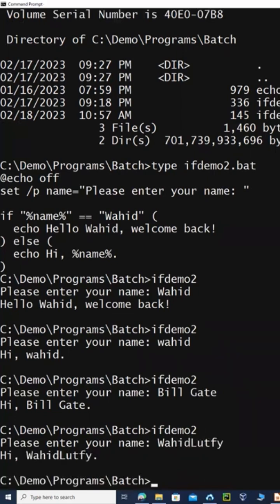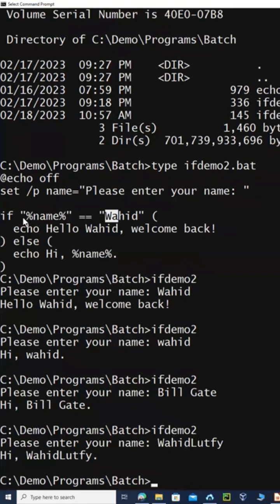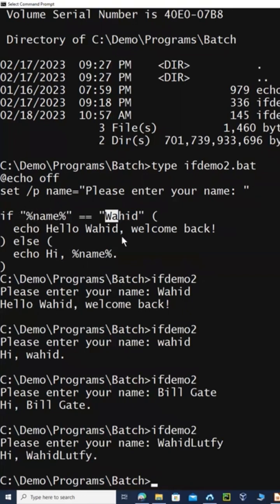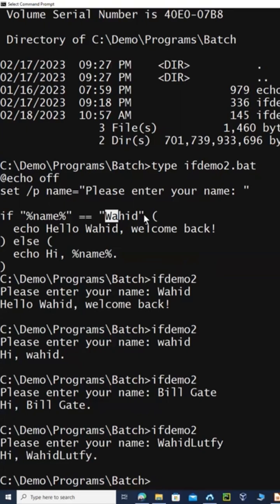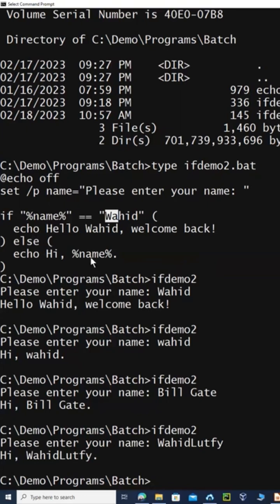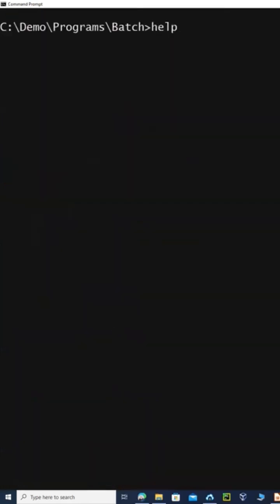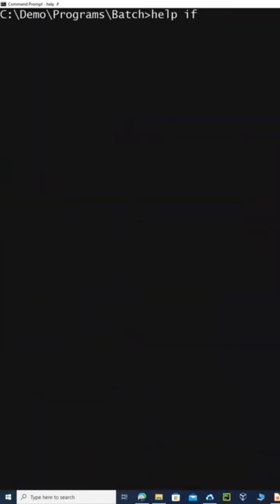Windows Batch Script: The IF statement Example